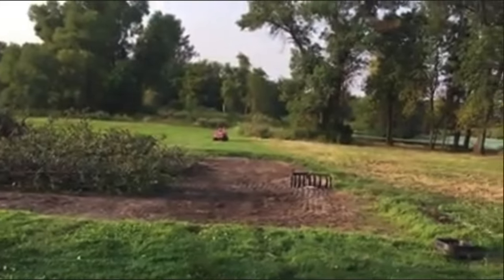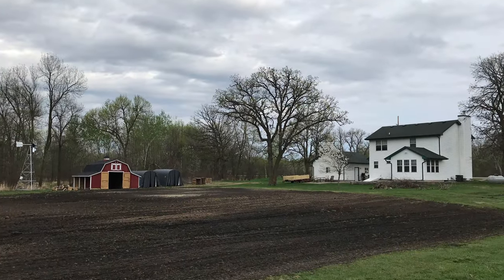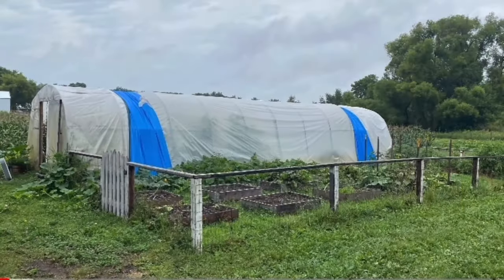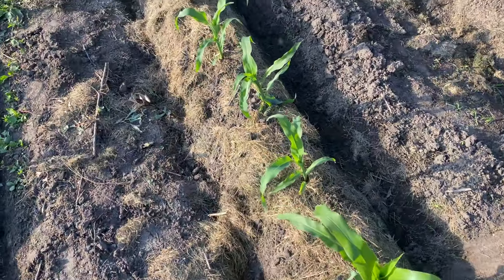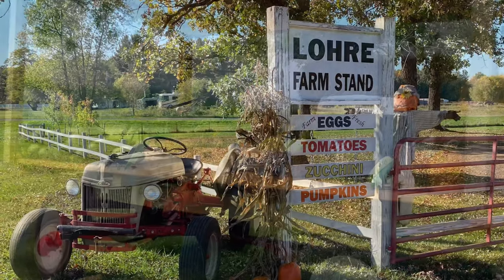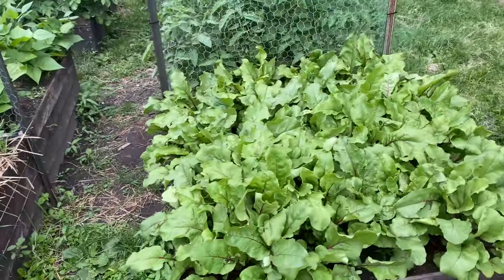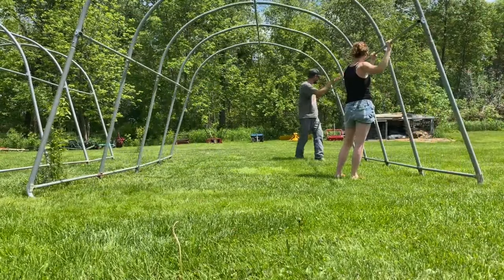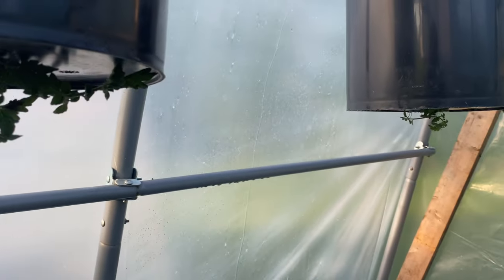Starting A Garden | Building A Homestead In 7 Days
Learn about our homesteading experience. In this video, Sarah and I discuss our garden. How we built it. What worked in the first few years of gardening and of course what didn't work. How we deal with weeds in the garden. How big it is too big of a garden, and the changes we have made over the past 5 years to the garden.

This video is part of our “Building A Farm In 7 Days” series.

00:00 Welcome to Lohre Farm.
00:32 Starting a garden